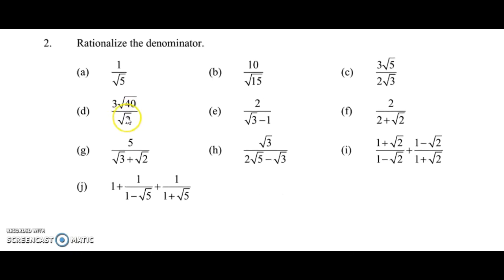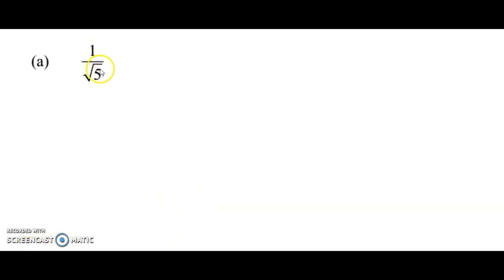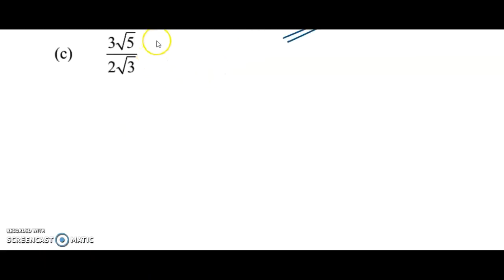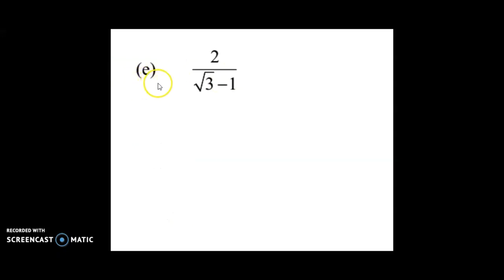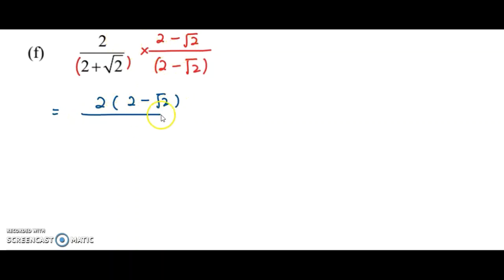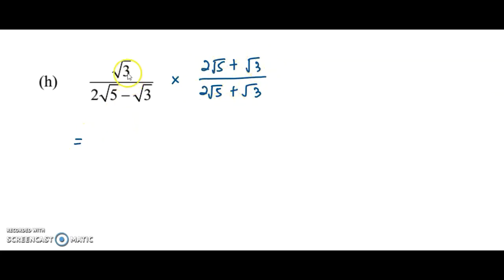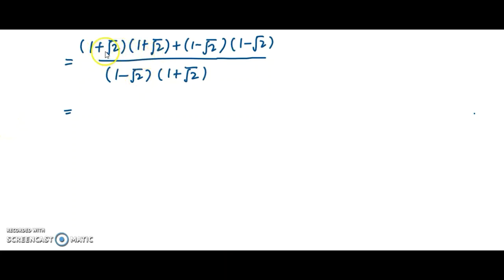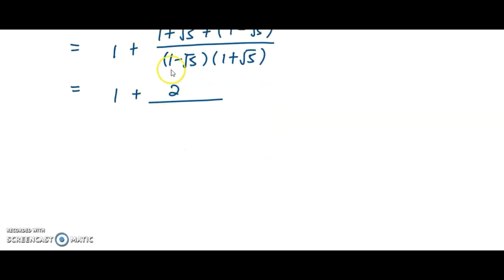Tutorial 1.2 Surds (Q2)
This video shows how to rationalize the denominator of the expression involvig surds.